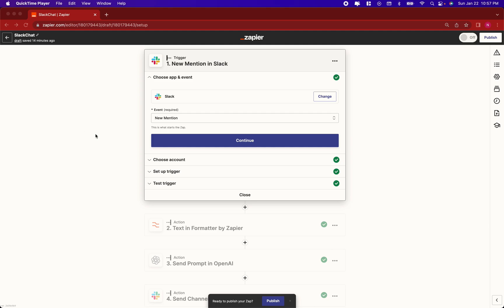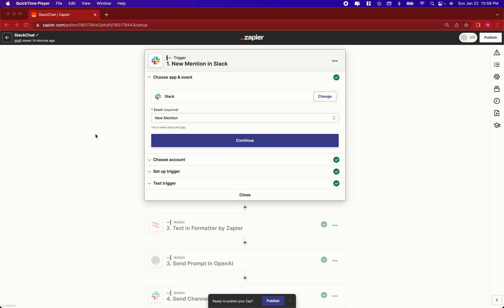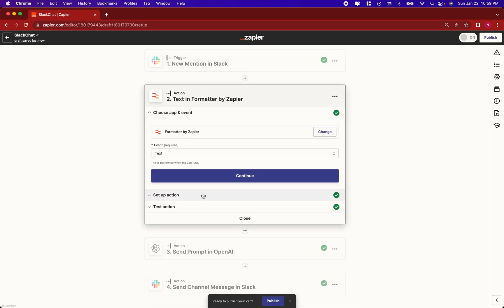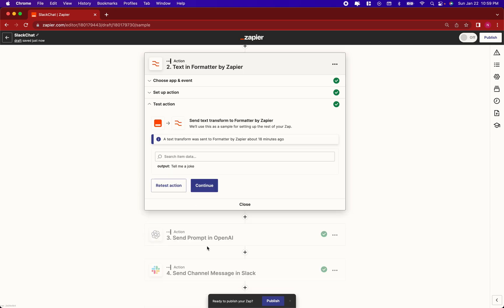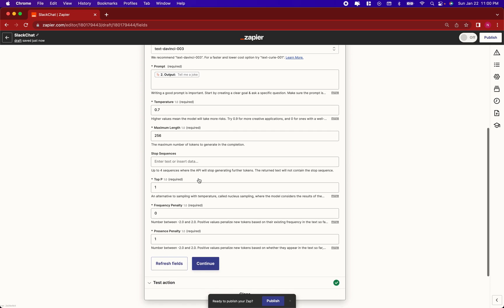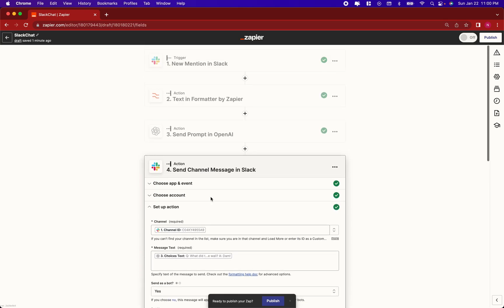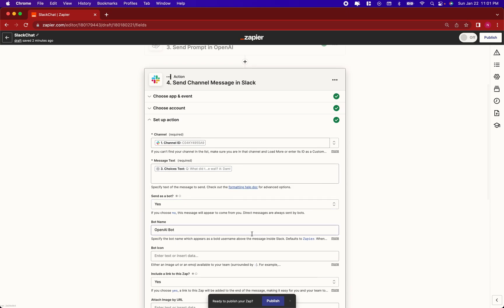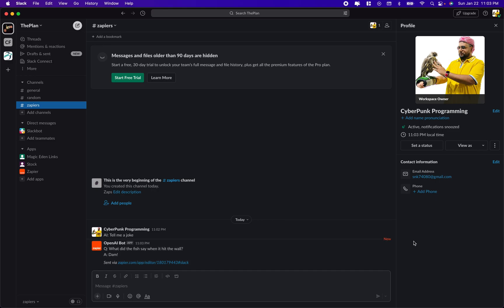Make an Open AI GPT-3 Bot in Slack That The Whole Team Can Use | Zapier Tutorial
This tutorial shows you how you can use the OpenAI app in Zapier and connect it to Slack so you can have the power of this AI tool right in your workspace platform